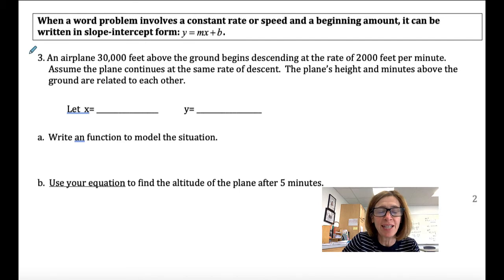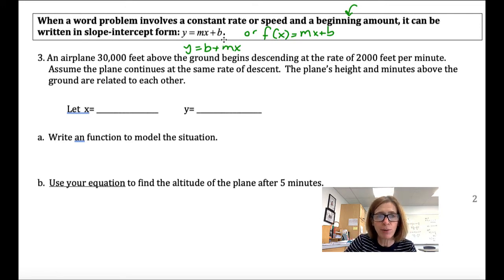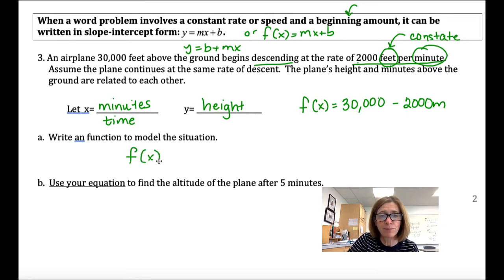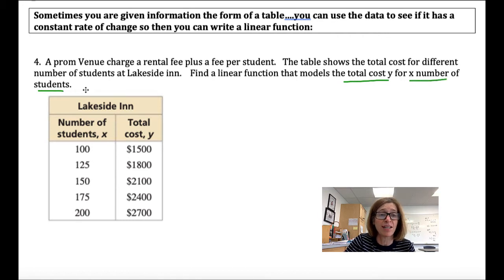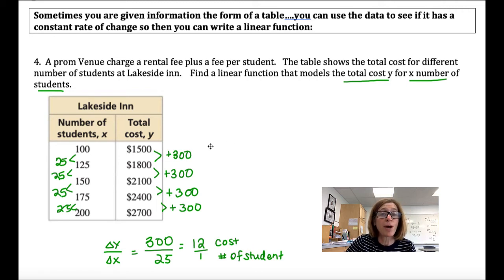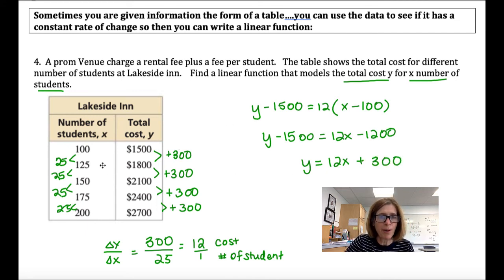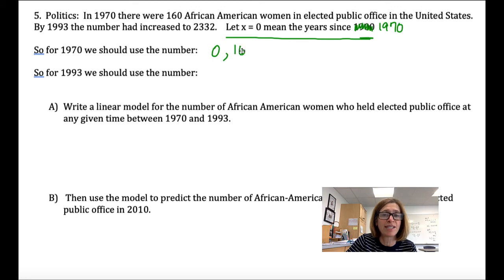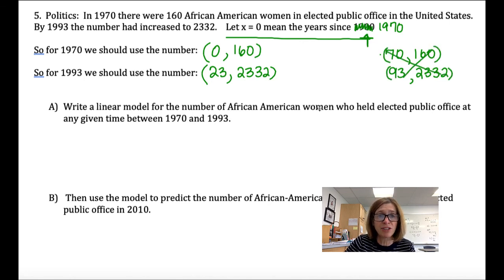Coach Fred's Alg 2 ~ Linear Models Part 2